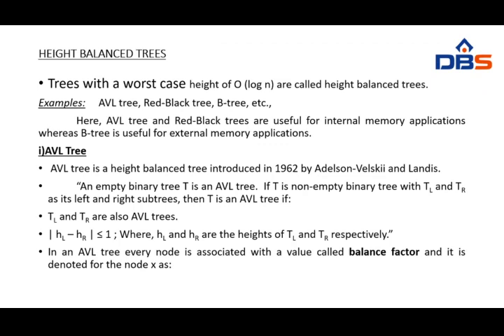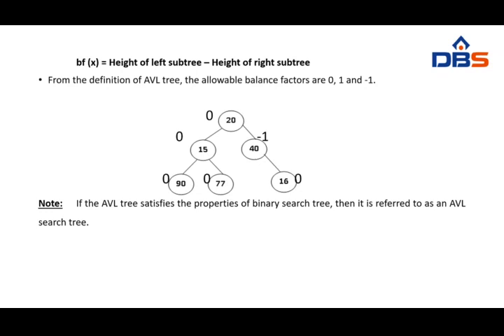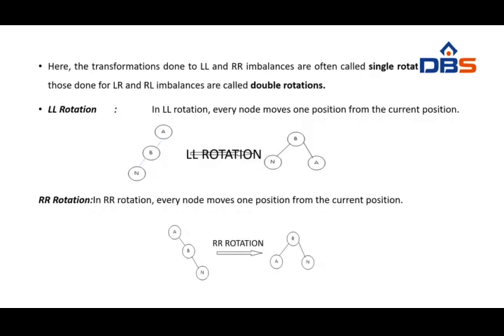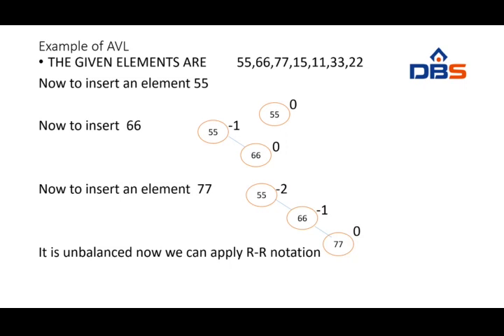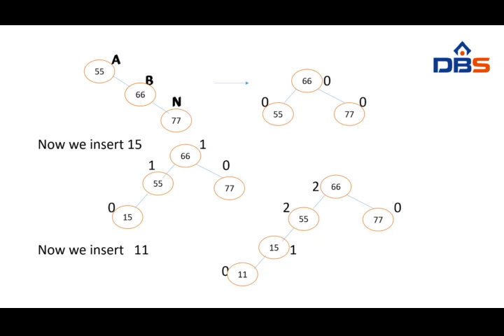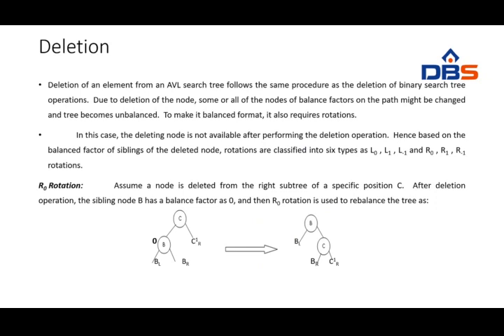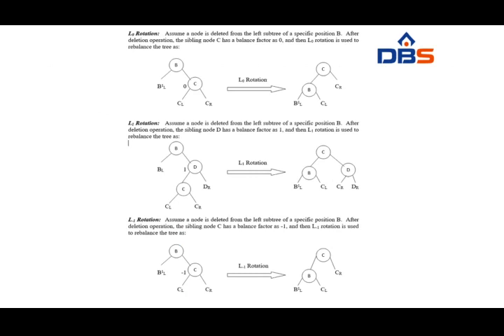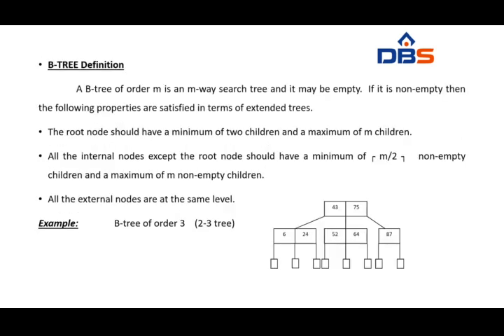Data structure, Trees, AVL Trees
This video Explain definition of AVL tree and insertion of AVL tree

SUBJECT...Data structure
Year...1st year, All branches

Unit..3
Unit name..Trees

Topic.::  AVL Trees

Thank you Mr.Rajesh garu
DBSIT - KAVALI